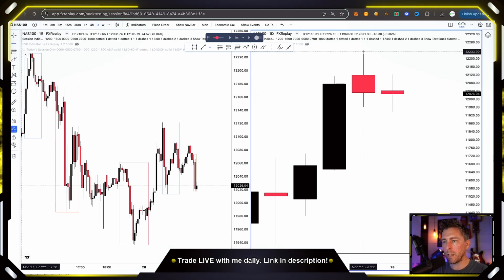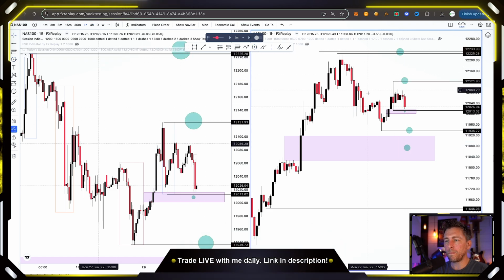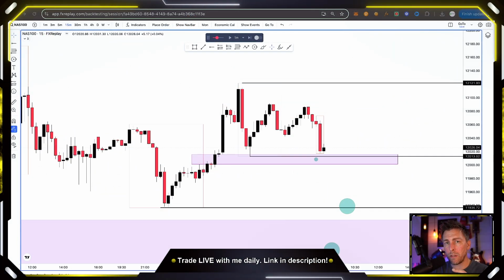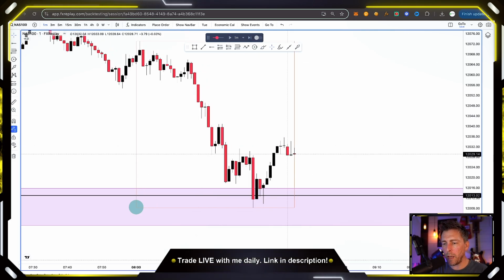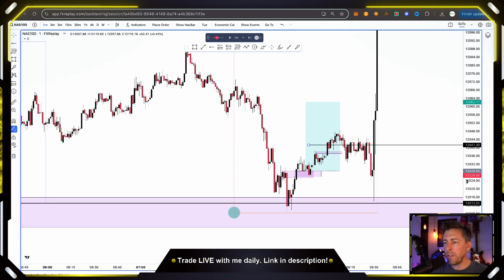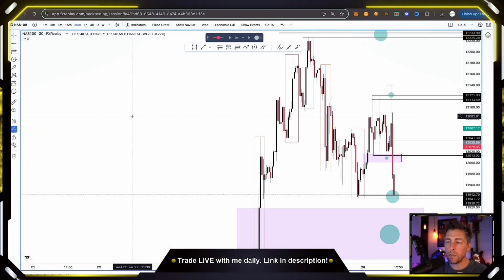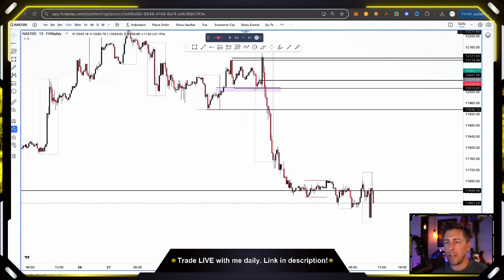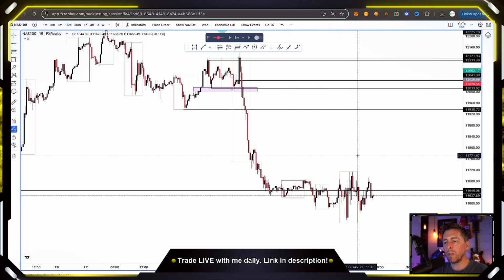How to Quickly Analyze Any Chart in 2 Minutes (Even If You’re a Beginner)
In this video, I'm going to show you how I made $19,122.91 trading this month using my proven 2-minute chart strategy. Whether you're new to trading or have experience, this strategy is simple to follow and highly effective for trading NASDAQ and Forex. I'll walk you through the exact process I use on my 2-minute chart to find profitable trades, manage risk, and secure consistent gains. If you're looking for a reliable method to boost your trading results, stick around and copy my strategy to see how you can apply it to your own trades.

Join my FREE 4 Day Trading Challenge
Where I Show You How toMake $1K to $1.5K Per Week with the Most Profitable Skill Ever!

※ CHAPTERS ※
00:00 - Introduction: Starting the Breakdown
00:14 - Setting Up for New York Session
00:33 - Weekly & Daily Timeframe: Marking Highs & Lows
01:12 - Four-Hour Timeframe: Swing Levels & Fair Value Gaps
02:03 - Charting Complete: Key Liquidity Targets
02:54 - Understanding Liquidity and Trend Reversals
03:28 - Join My Community: Live Trading & Training
04:46 - Real Trade Setup: Unicorn Model & Fair Value Gaps
05:40 - Managing a Trade: Break Even Stops
06:14 - Market Manipulation: Liquidity Grabs Explained
07:05 - Adjusting Based on Timeframes: Key Insights
08:19 - Final Thoughts: Profit Management & Staying Consistent
09:35 - Wrap Up & How to Join Live Sessions